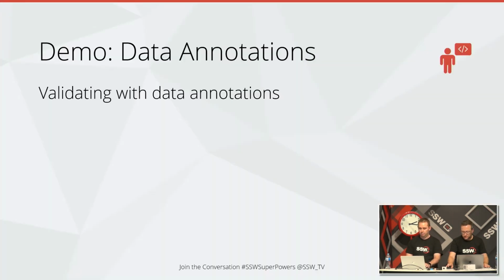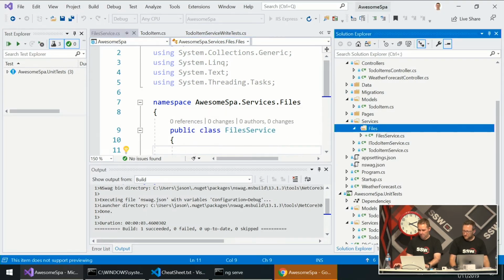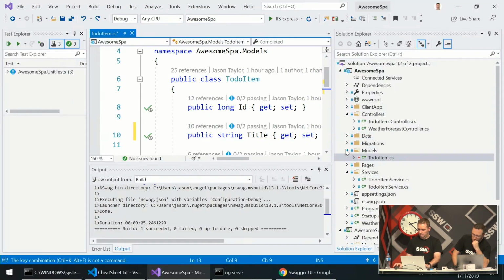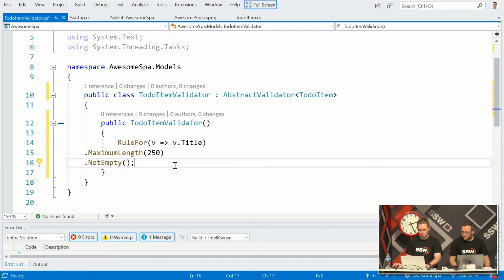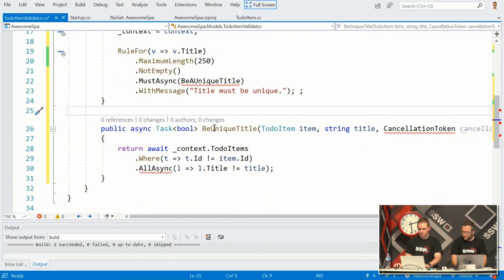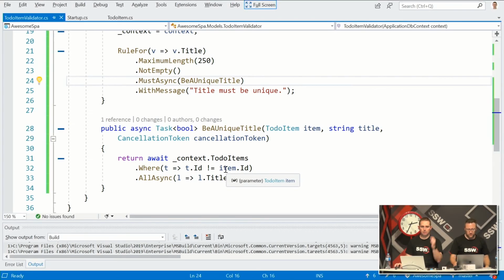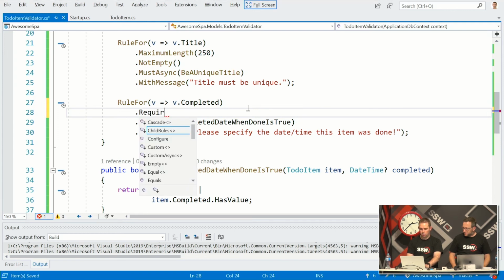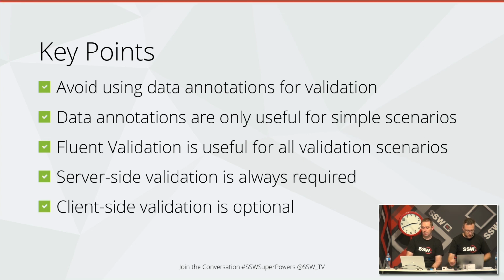.Net Core Validation | Dev SuperPowers .Net Core Tour | Part 5